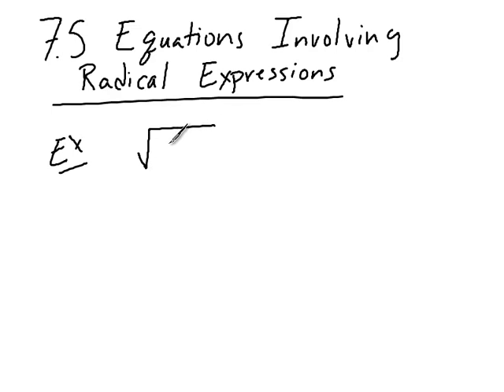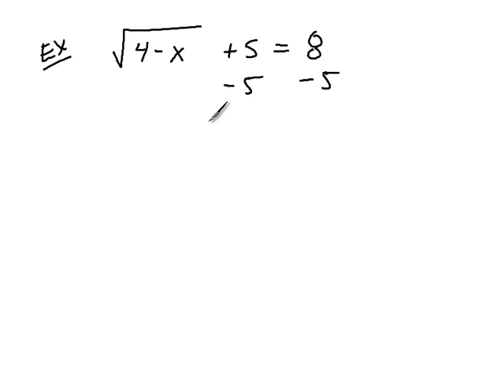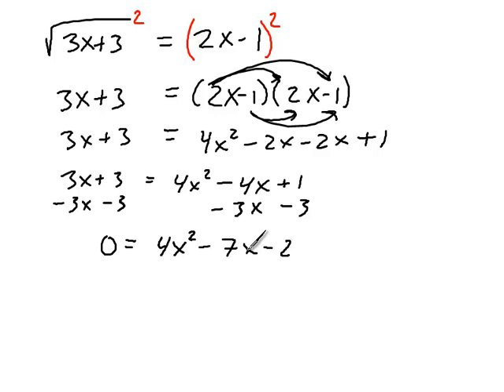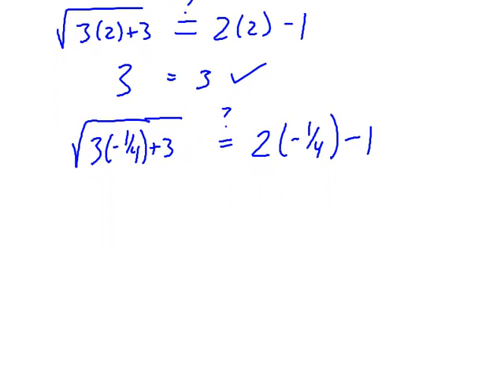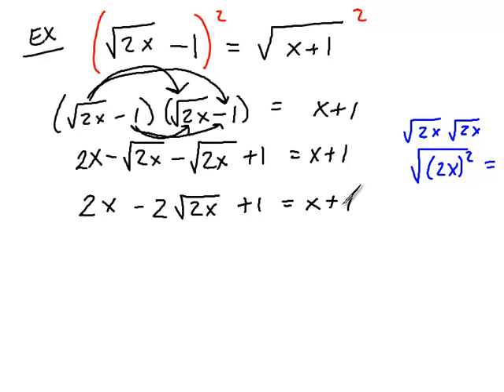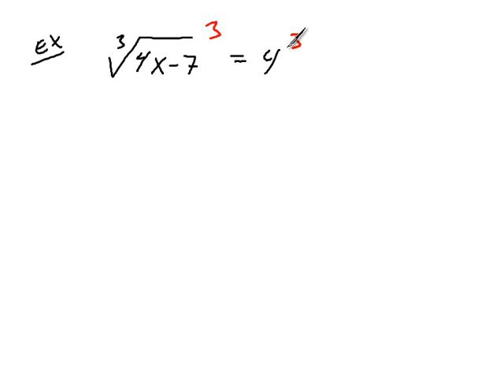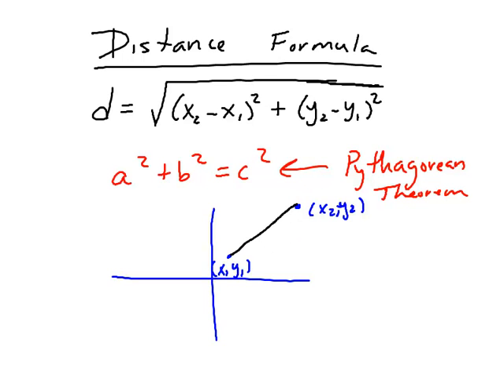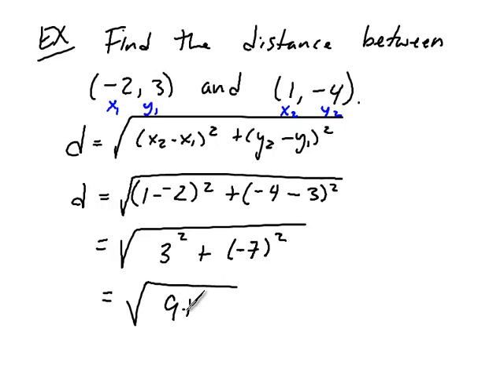math 95 7.5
A video by Tina Graves for math students at Columbia Gorge Community College